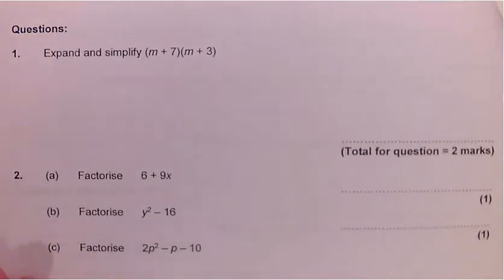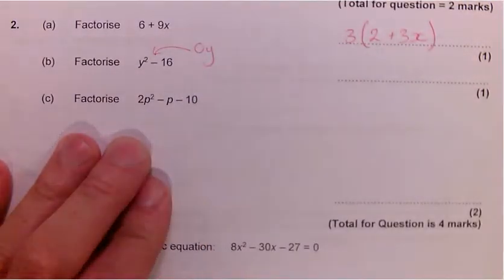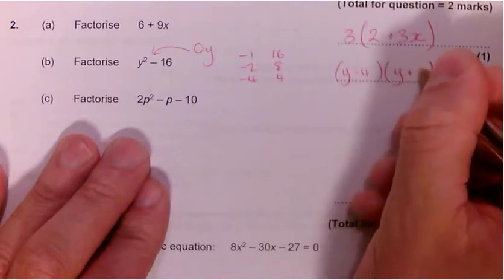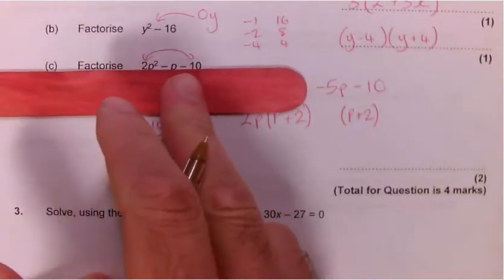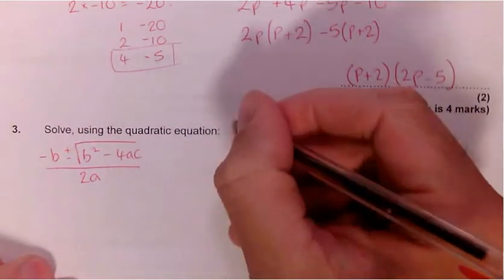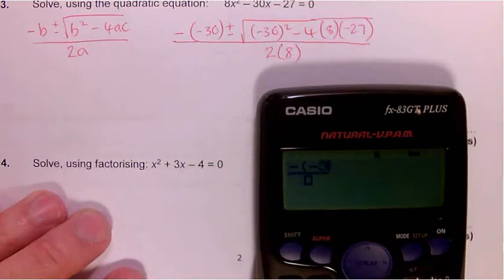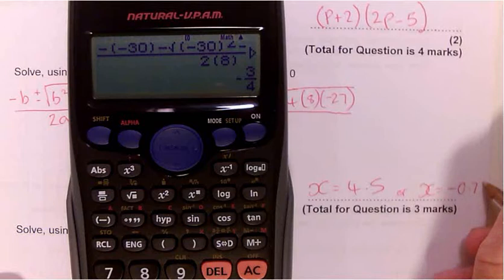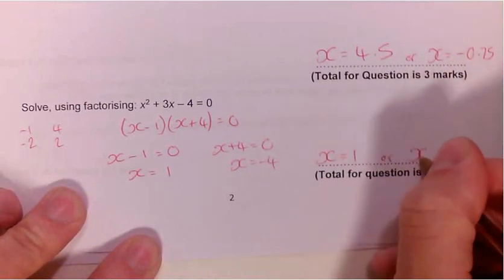Term 5 Assessment - Expanding & Factorising